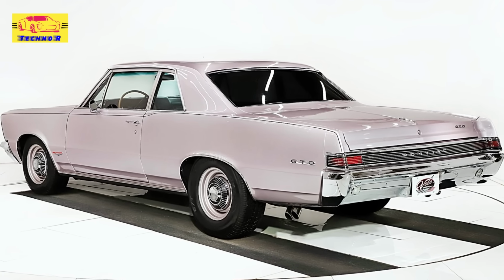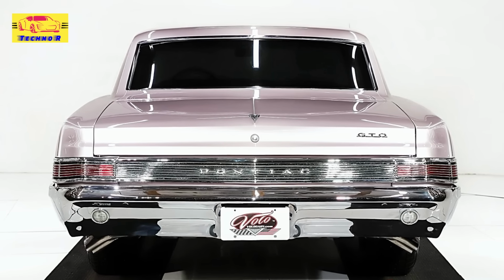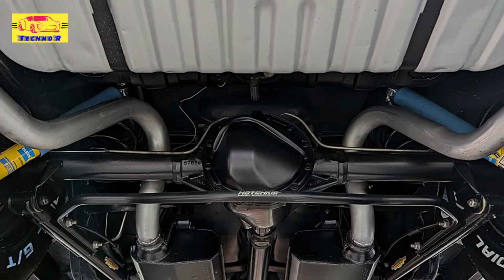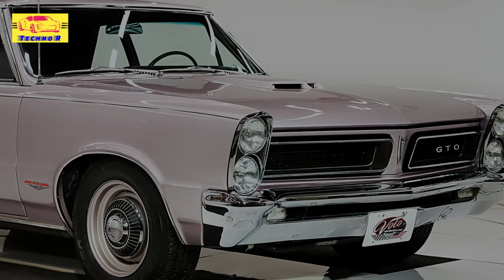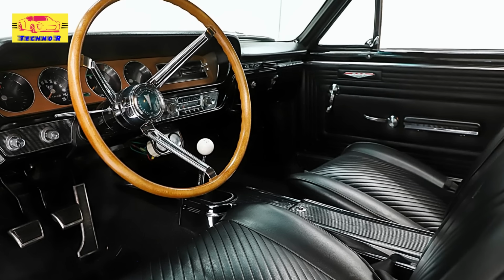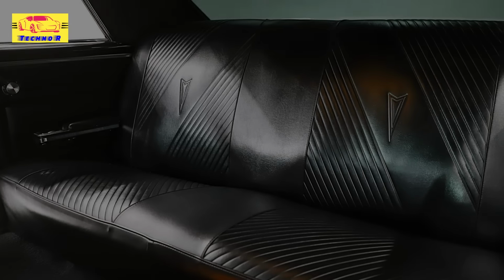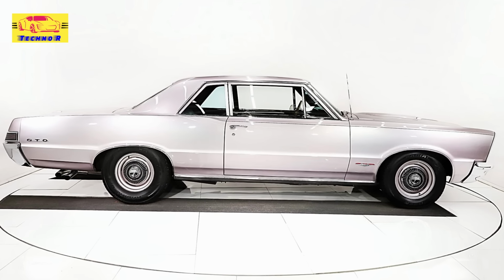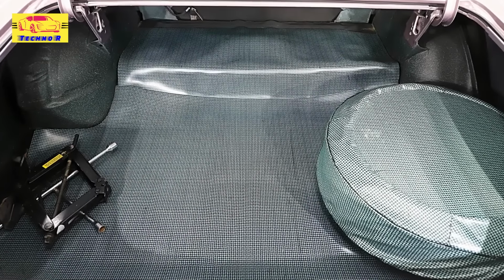Rare 1965 Pontiac GTO in Stunning Iris Mist with 500 HP Engine – A Sleeper Muscle Car Classic!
The 1965 Pontiac GTO is an iconic muscle car that represents an era of high-performance vehicles and bold design. Introduced in 1964, the Pontiac GTO quickly earned its place in automotive history as the car that helped launch the muscle car era. However, the 1965 model took it a step further with a major makeover that included a longer body and the introduction of vertically stacked quad headlamps, creating one of the most sought-after versions of the GTO.

One of the standout features of the 1965 GTO is its unique and stunning color, Iris Mist. This rare factory color, a light metallic shade of pink, is part of Pontiac’s 1965 paint offerings but is rarely seen today. Iris Mist was a one-year-only color, and even at the time, it wasn’t a common choice for customers. Today, it remains a rarity in classic car circles, with few examples left in existence, making this specific GTO a true gem.

Aside from its gorgeous exterior, this 1965 Pontiac GTO has undergone a frame-off restoration to restore it to its original glory. The car’s restoration includes all the details one would expect, from the perfectly polished trim to the replacement of the original emblems with correct aftermarket parts. The Iris Mist paint job is also spot-on, including the matching wheels that set this GTO apart from other muscle cars on the road.

Inside, the all-black interior has been meticulously restored to match the original factory design. The cabin features reproduction upholstery, a new Hurst shifter, and an updated dash pad, giving it an authentic 1965 feel. Factory options like the console, seat belts, Deluxe steering wheel, and Rallye gauges ensure that this GTO maintains its classic appeal. The original radio, still in place, adds a nice touch of vintage authenticity.

But it’s under the hood where this 1965 Pontiac GTO truly surprises. At first glance, the engine bay looks like it houses the standard 389-cubic-inch V8 engine, a familiar sight for GTO enthusiasts. However, a closer inspection reveals that this “Goat” is packing a punch with a much more powerful 467-cubic-inch engine built by Butler Performance. This custom mill produces an impressive 500 horsepower, making it significantly more powerful than the factory 389 V8, which was capable of 360 horsepower at its peak.

The engine is equipped with performance upgrades, including an Edelbrock intake, dual-feed Holley carburetor, and HEI ignition, all camouflaged in Pontiac blue to maintain the sleeper look of the car. The car also features an aftermarket five-speed manual gearbox, providing a more modern and thrilling driving experience compared to the original factory setup.

For those who love unassuming sleepers—muscle cars that look original but have immense performance under the hood—this 1965 Pontiac GTO in Iris Mist is a perfect example. With its 500 horsepower engine, modern gearbox, and stunning color, it stands out as both a collector’s dream and a high-performance powerhouse. This rare classic is currently listed for sale at Volo Cars for $86,998, which is about $25,000 more than the average auction price for a 1965 GTO in excellent condition.